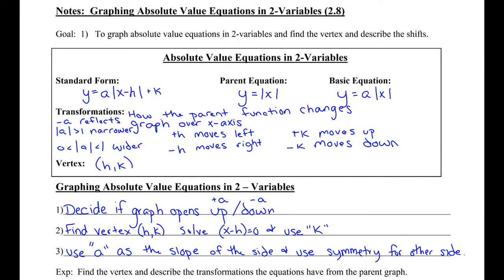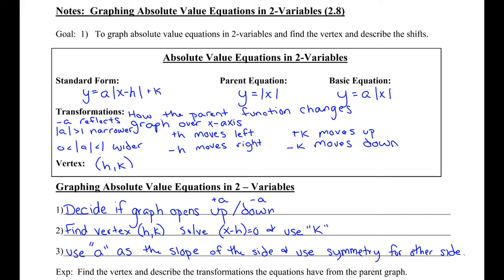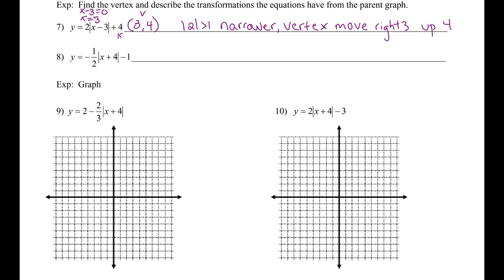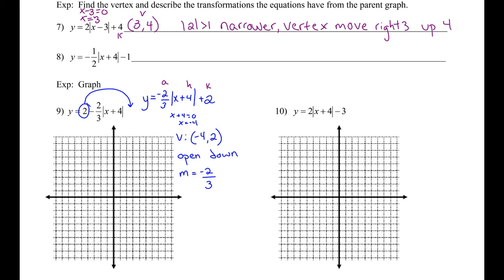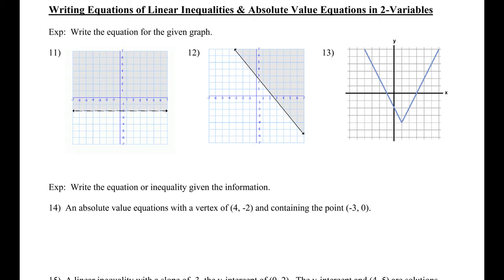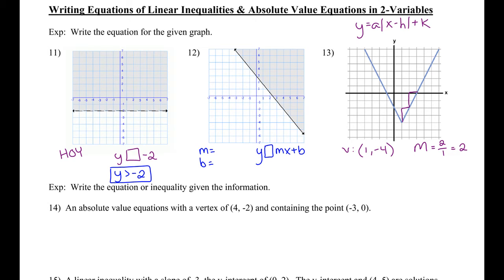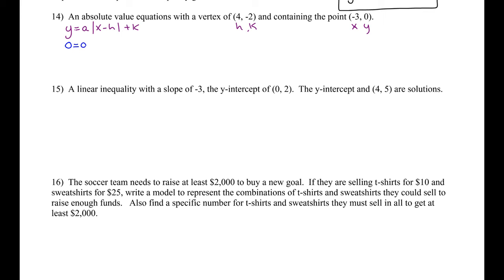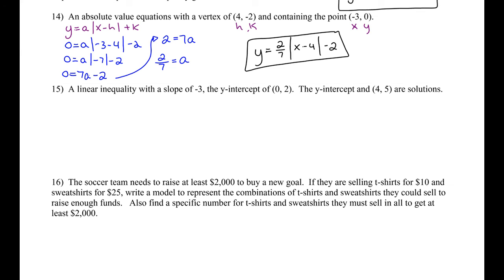2.8 Graphing Absolute Value Equations